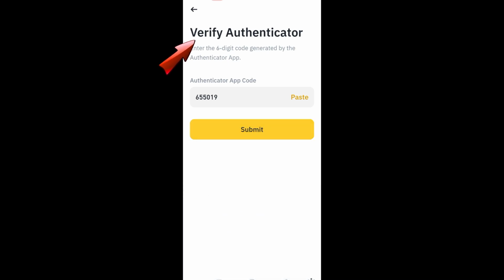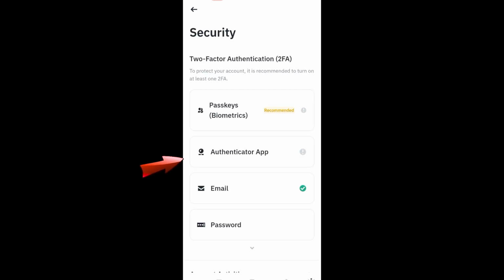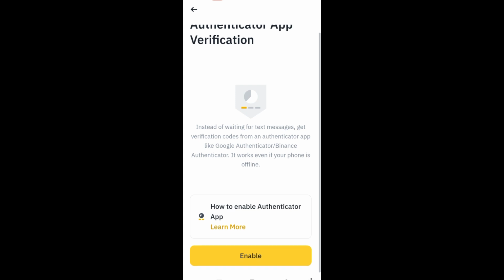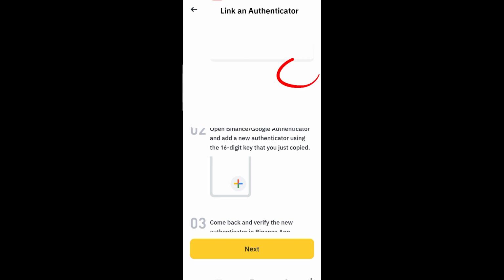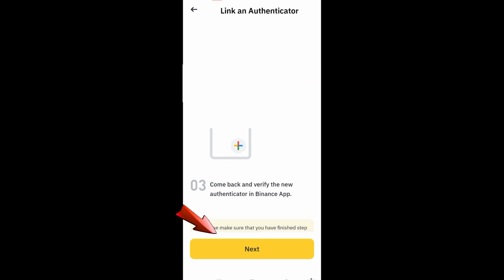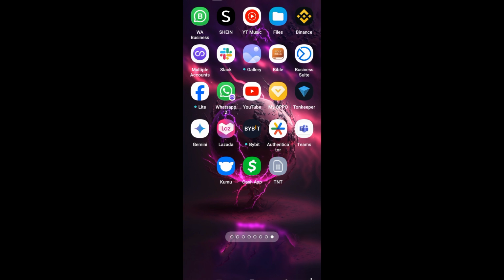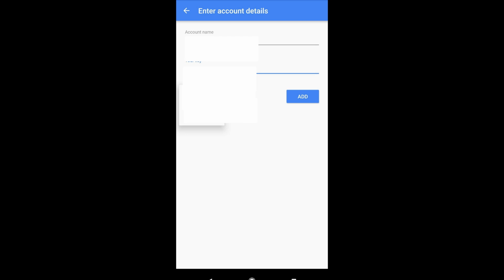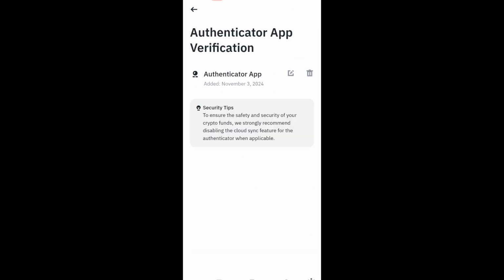How To Use Google Authenticator App For Binance (Step By Step)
How To Use Google Authenticator App For Binance

In this video I'll show you how to use google authenticator app for binance login. The method is very simple and clearly described in the video. Follow all of the steps & learn google authenticator binance